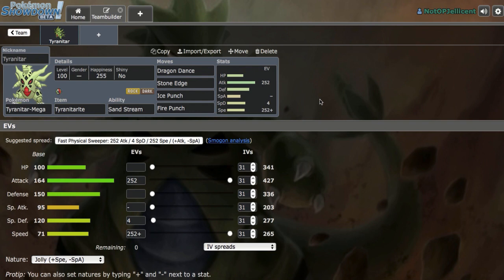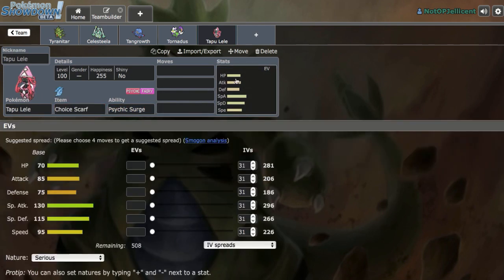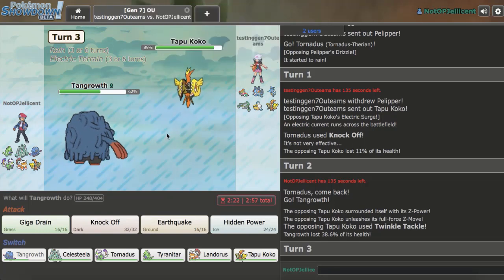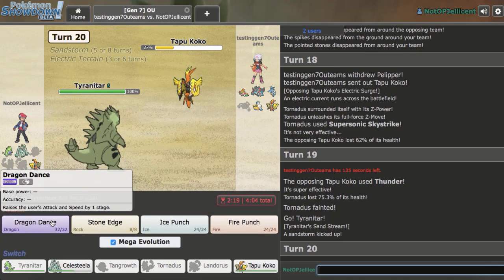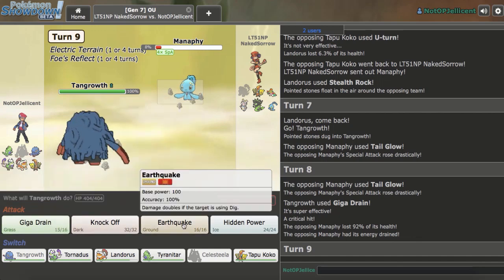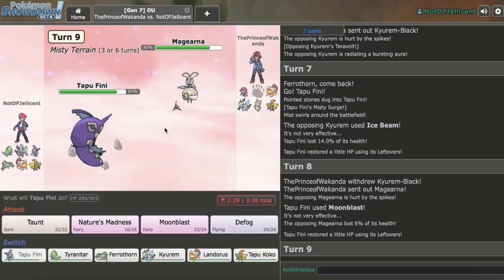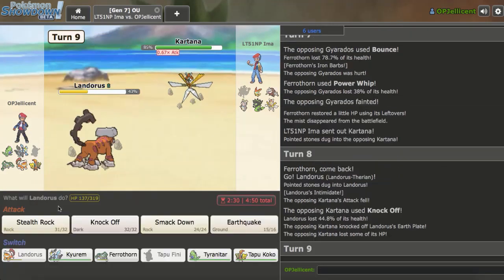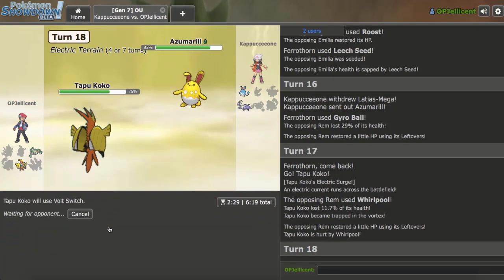Mega Tyranitar Sun and Moon Team Builder! Pokemon Showdown OU Team Building W/OPJellicent (Smogon)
Welcome to a live Mega Tyranitar team building video on Pokemon Showdown for the Smogon OU tier. I will then test the team on the ladder to make improvements. This video is designed to show how I build my teams and test them :]

Want to build your own team? Some Mega Tyranitar moveset suggestions by Smogon can be found here.

The Team:

Tyranitar-Mega @ Tyranitarite
Jolly Nature
- Dragon Dance
- Stone Edge
- Ice Punch
- Fire Punch

EVs: 248 HP / 8 Def / 252 Spe
Timid Nature
IVs: 0 Atk
- Taunt
- Nature's Madness
- Moonblast
- Defog

Ferrothorn @ Leftovers
EVs: 252 HP / 92 Def / 164 SpD
Sassy Nature
IVs: 0 Spe
- Spikes
- Leech Seed
- Power Whip
- Gyro Ball

Landorus-Therian @ Earth Plate
Ability: Intimidate
EVs: 252 Atk / 4 Def / 252 Spe
Adamant Nature
- Stealth Rock
- Knock Off
- Smack Down
- Earthquake

Tapu Koko @ Magnet
EVs: 4 Def / 252 SpA / 252 Spe
Timid Nature
IVs: 0 Atk
- Thunderbolt
- Volt Switch
- Hidden Power [Ice]
- Taunt

Kyurem-Black @ Icium Z
Ability: Teravolt
EVs: 252 Atk / 4 SpA / 252 Spe
Naive Nature
- Freeze Shock
- Fusion Bolt
- Ice Beam
- Earth Power